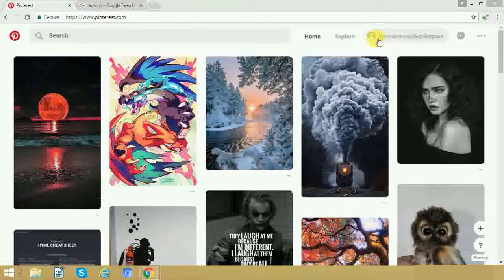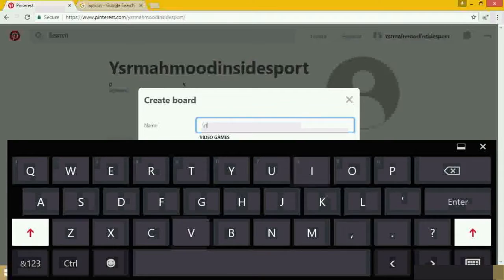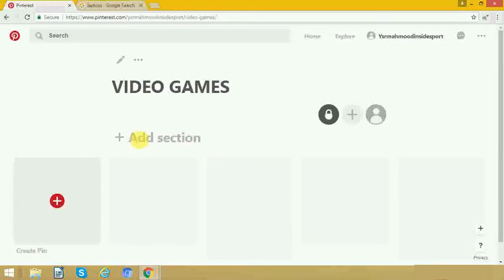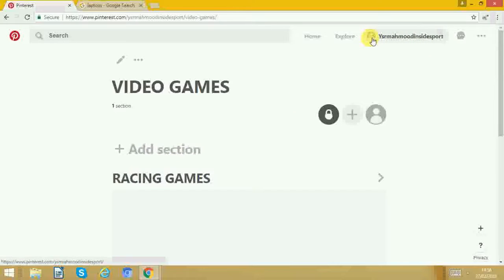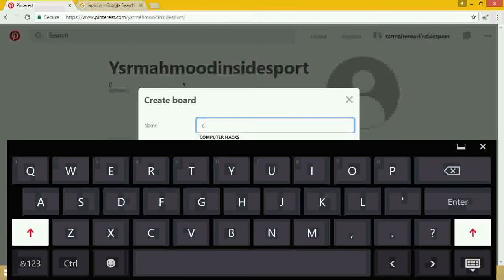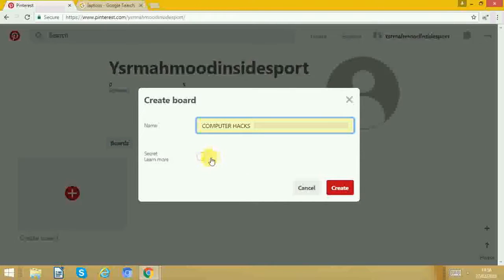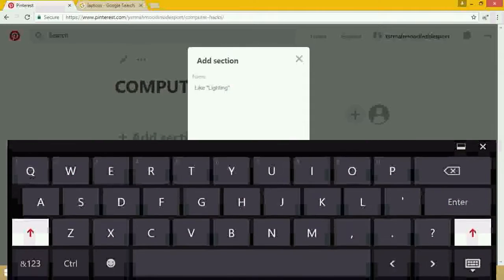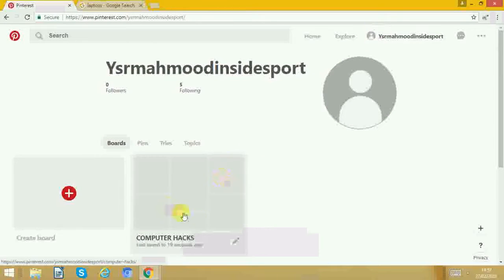HOW TO SETUP A PINTEREST BOARD?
Hi there & thanks for checking out my channel & this video, thank you. In this YouTube video Tutorial showing you ho to create boards in Pinterest.

Leave your comments in the  section below